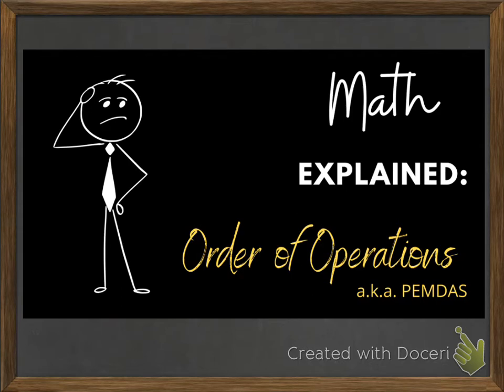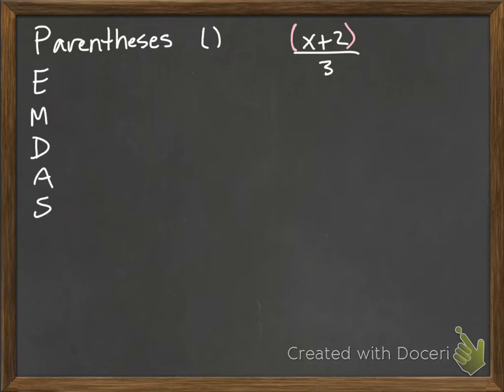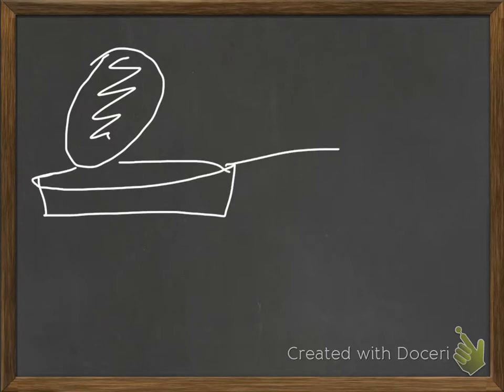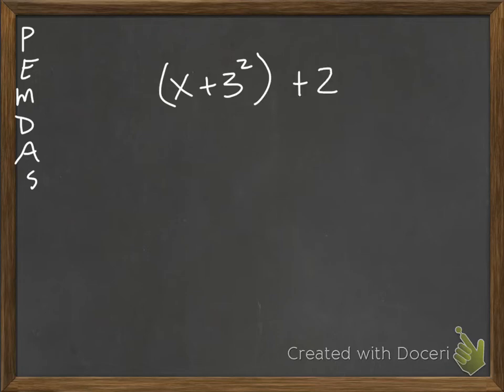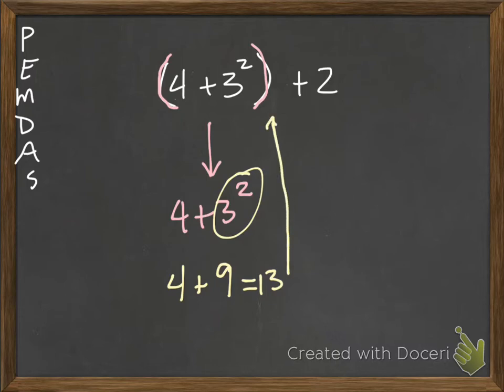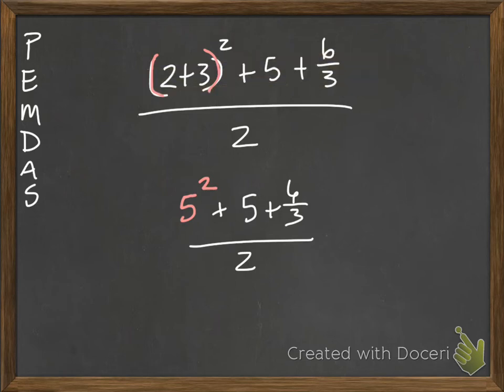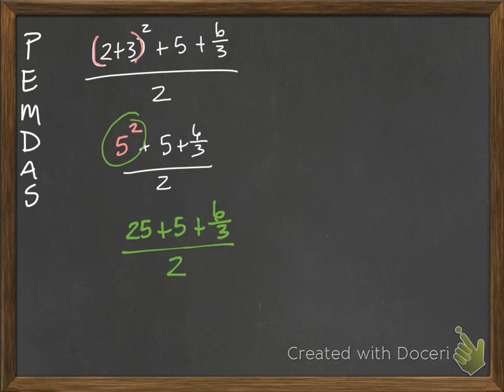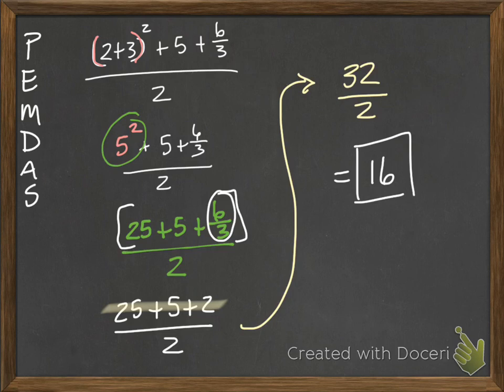Math Explained: Order of Operations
This is a short tutorial about the order of operations (aka PEMDAS) and how to use it when solving math problems.